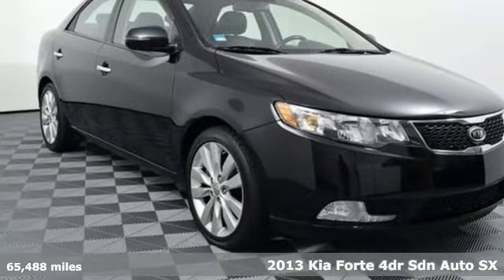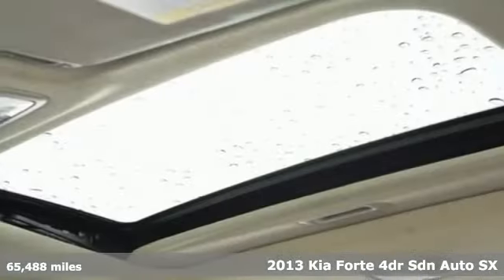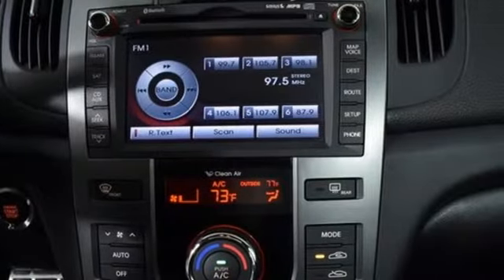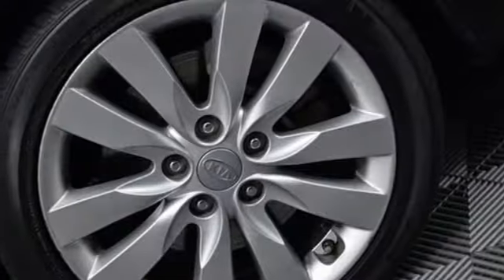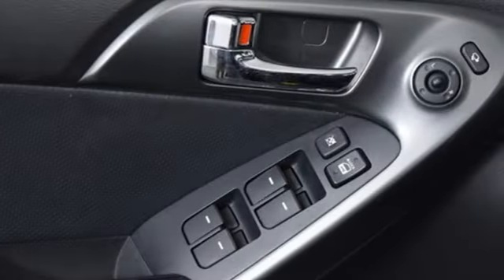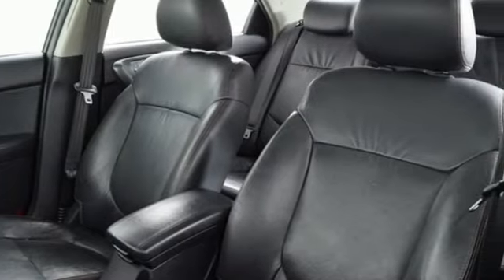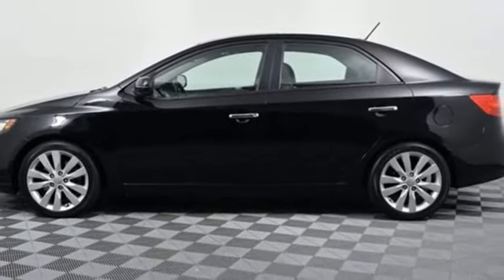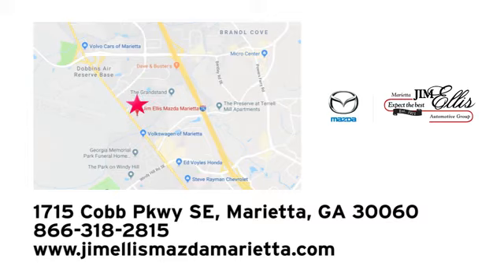Used 2013 Kia Forte Marietta Atlanta, GA Z61150LA - SOLD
Year: 2013
Make: Kia
Model: Forte
Trim: SX
Engine: 2.4L I4 DOHC CVVT
Transmission: 6-Speed Automatic with Overdrive
Color: Black
Interior: black
Mileage: 65488
Stock #: Z61150LA
VIN: KNAFW4A38D5669941
Ebony Black Pearl 2013 Kia Forte SX FWD 6-Speed Automatic with Overdrive 2.4L I4 DOHC CVVT NAVIGATION, LEATHER, DEALER MAINTAINED, BLUETOOTH, NON-RENTAL, AM/FM radio: SIRIUS, Auto Defog System, Auto-Dimming Rear-View Mirror, Automatic Climate Control, Chrome Finish Exterior Door Handles, Heated Front Seats, Leather Package, Leather Seat Trim, Push Button Start w/Smart Key, SX Tech Package.brbrRecent Arrival! Odometer is 32011 miles below market average! We are located at: 1715 Cobb Parkway South, Marietta, GA 30060.brbrReviews:br * If your budget says mac and cheese, but your self-worth demands prime rib, one of the three 2013 Kia Forte compacts is sure to satisfy both demands. Good resale and reliability ratings should ease worries for first-time Kia buyers, as should the robust standard warranty. Source: KBB.combr * Generous equipment list; variety of body styles; affordable pricing; excellent handling in SX. Source: Edmunds

Address:
1141 Cobb Parkway Southeast